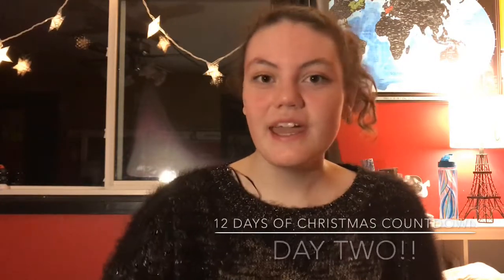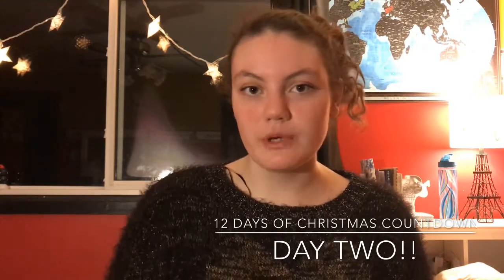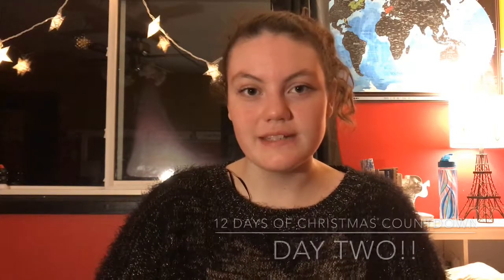What I Want For Christmas 2k18 | 12 Days Of Christmas